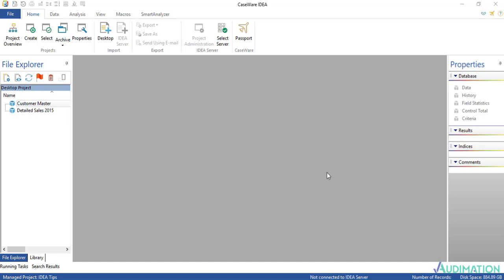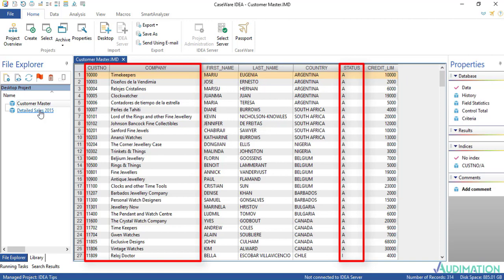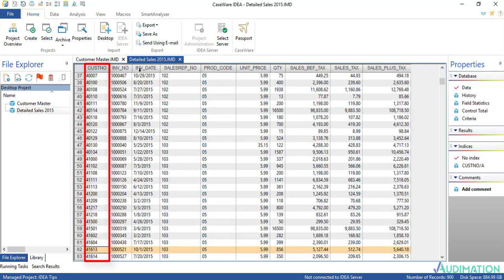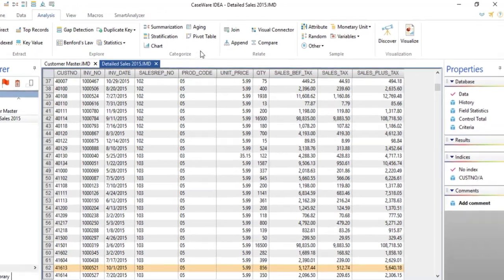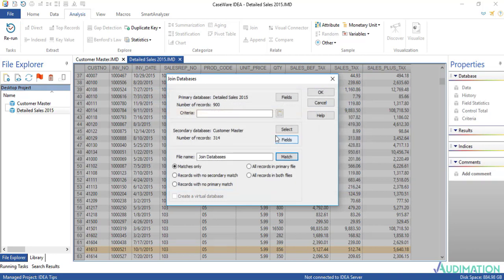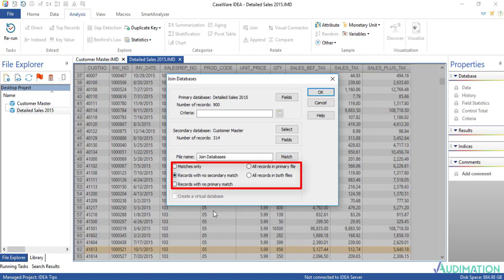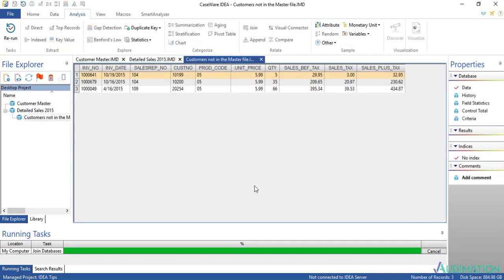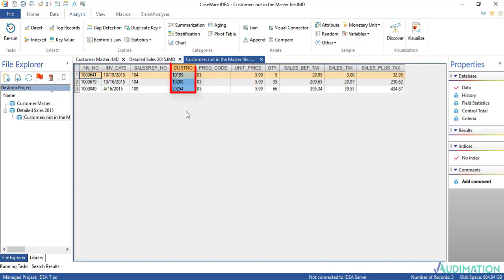Ghost Customers | IDEA Fundamentals Quick Tip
Helpful post-workshop tip in finding potential ghost customers in your data.